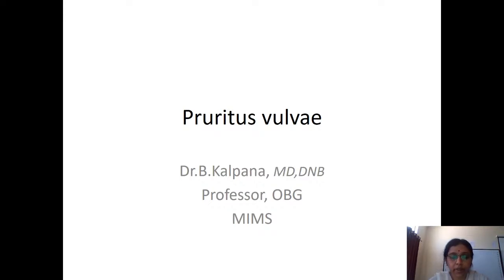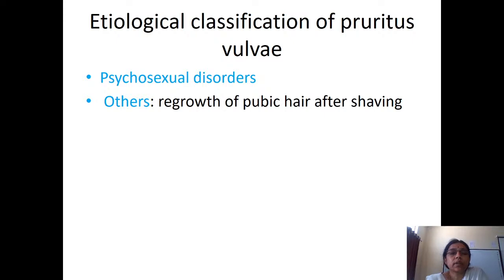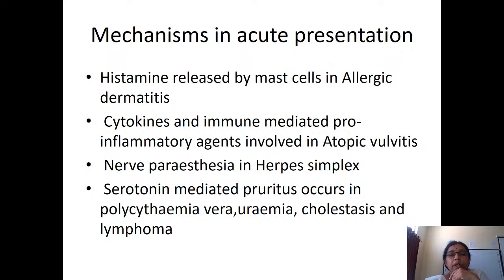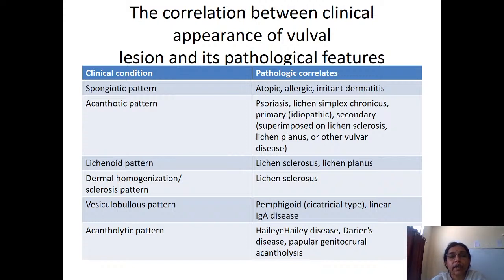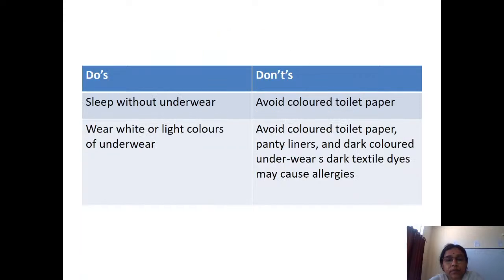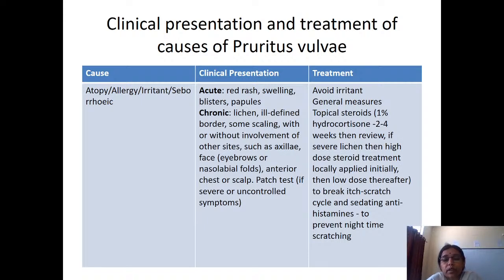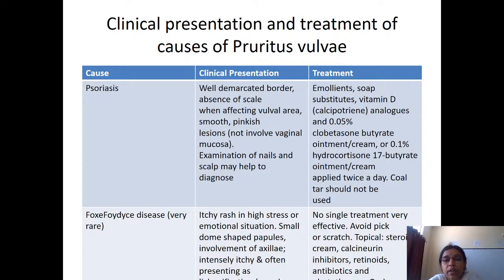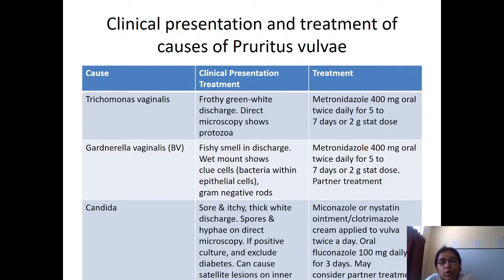Third Year NEW MIMS Live Stream